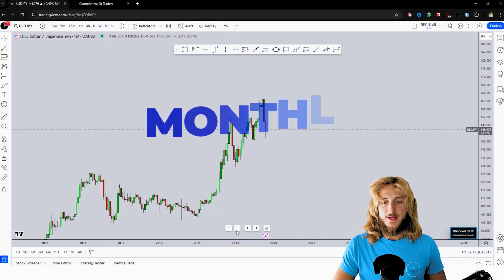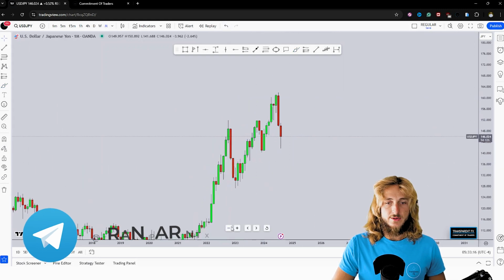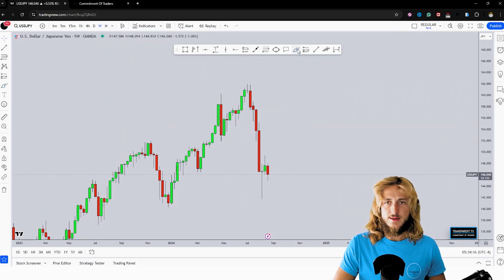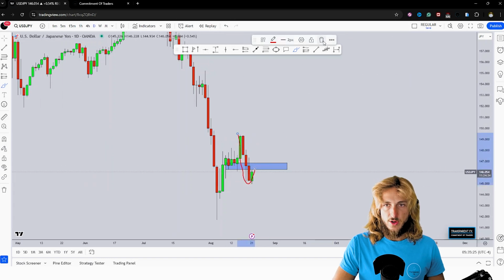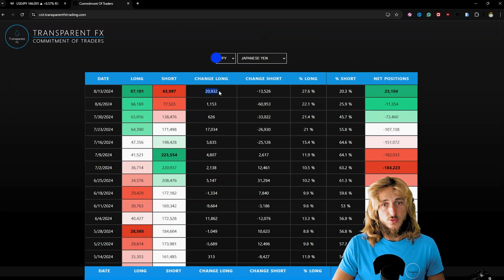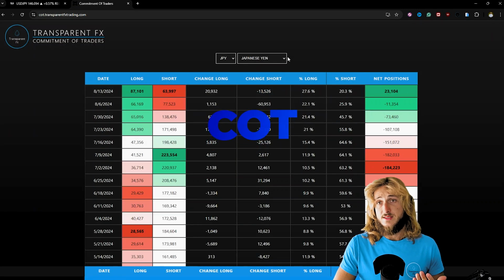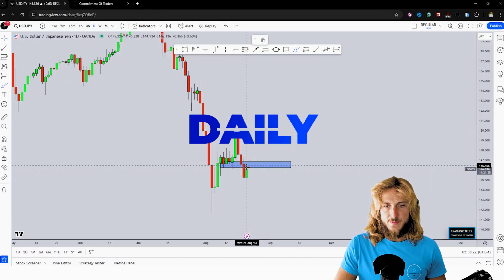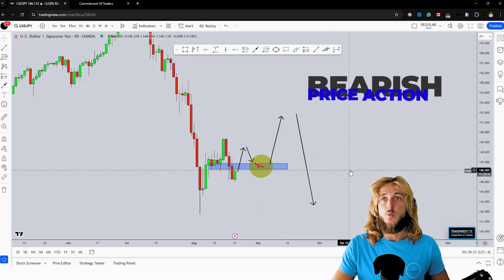USDJPY Analysis Today: Technical and Order Flow !